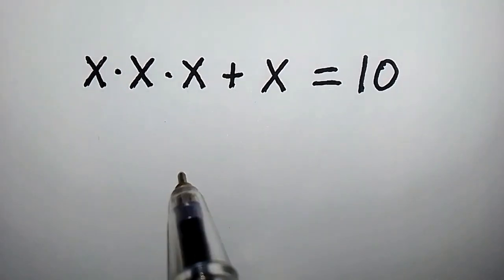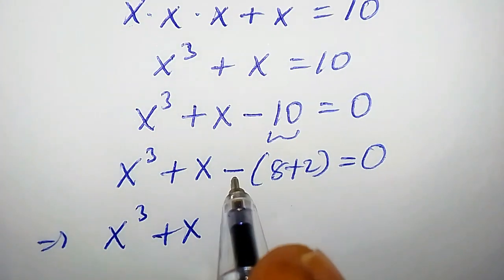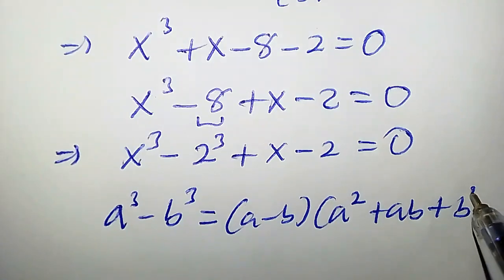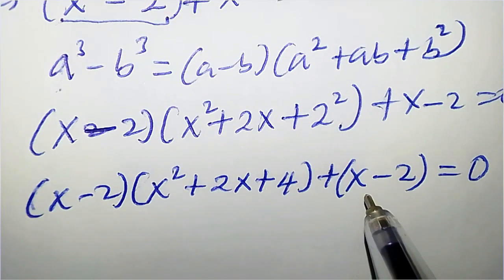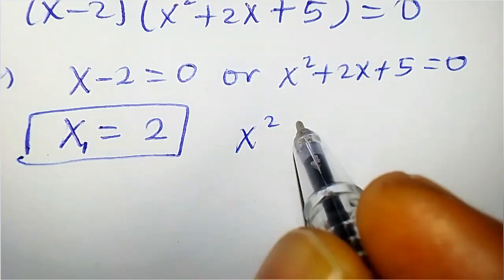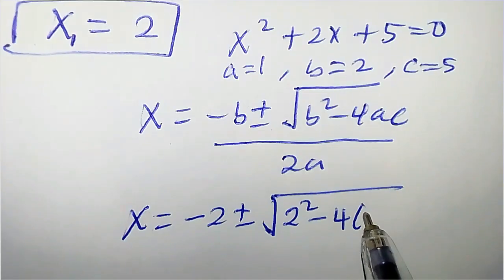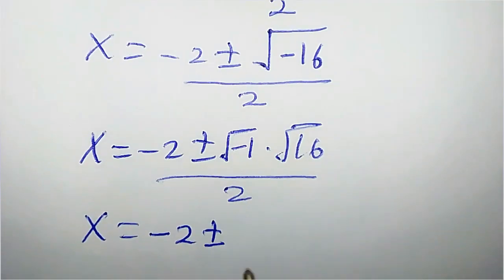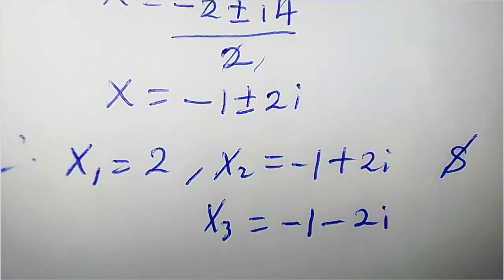Canada - CAN YOU SOLVE? | OLYMPIAD MATHEMATICS